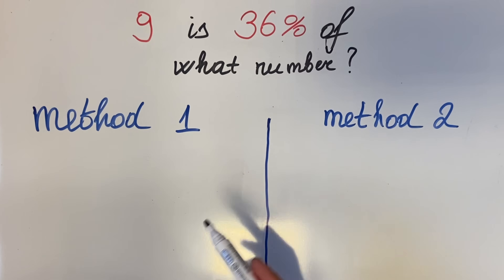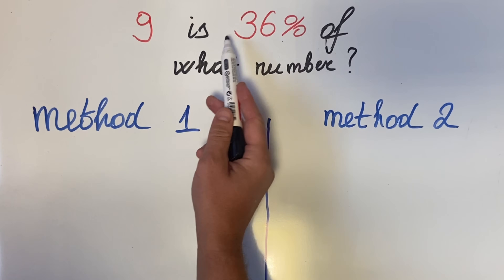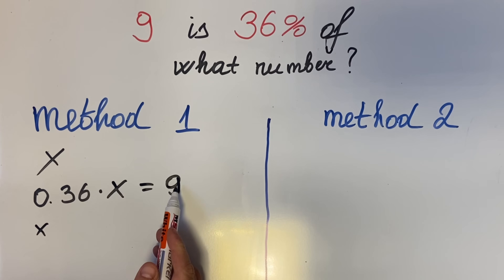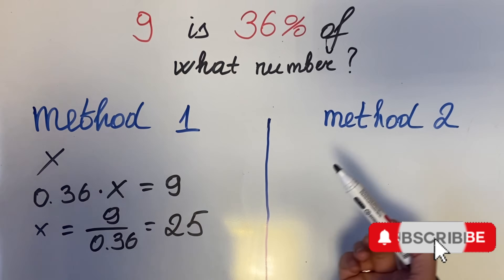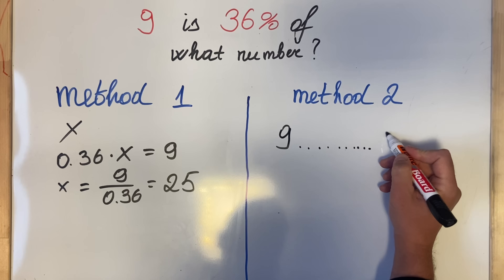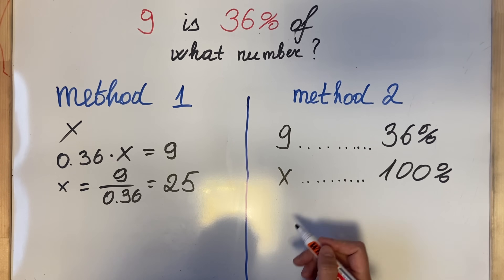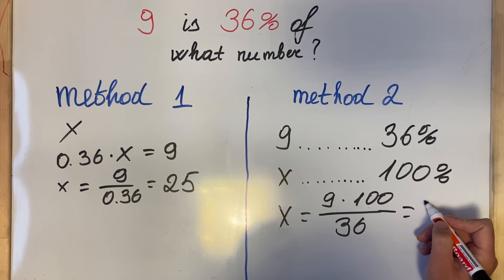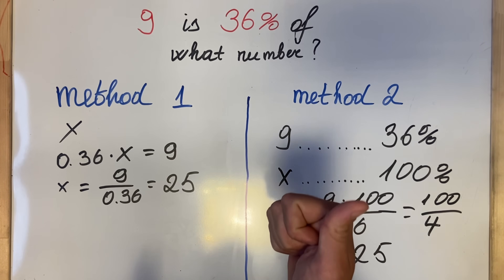Most People FAIL This Percentage Problem!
Here's a quick maths problem using percentages! We'll explore the percentage formula to solve it step-by-step. Check out this percentage trick to make these problems easier!

It looks simple, but this is a Tricky Math Problem that confuses many because they forget the right formula for percentages.

👉 Step-by-step solution:

Formula: Part ÷ Percent = Whole

This is a great example of why understanding percentages is important.

Problems like “9 is 36% of what number” often trick students, even though the math is straightforward.